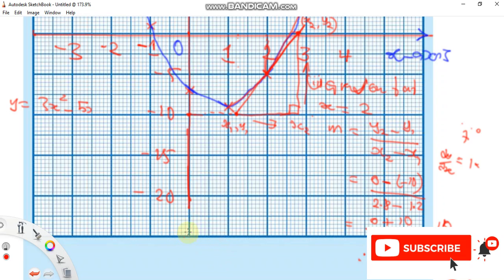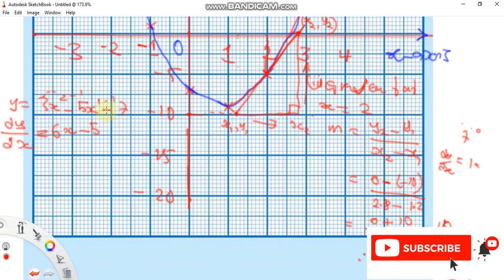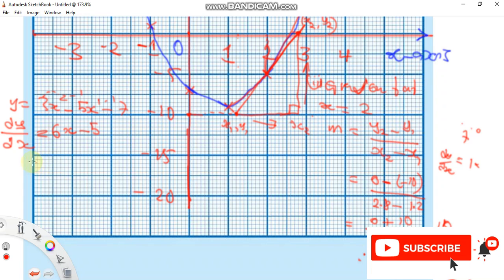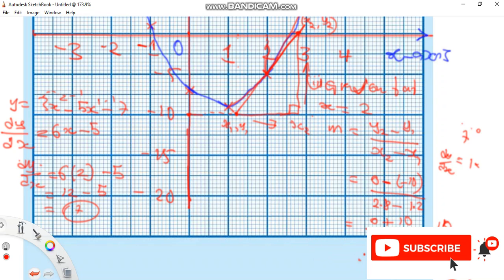Alusine Barrie: Alternative Method to Find the Gradient of a Function At A Point Using Calculus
This quick section covers an alternative way of calculating the gradient of a function at a particular point using differentiation.
This is not required (as graphing questions would often ask you to use your graph to estimate the gradient), but an essential technique to have at the back of your hand to cross check your estimated answer.
Be sure to watch the other videos in this lesson to get a full coverage of the content here.
Best wishes in your exams,
Alusine Barrie.